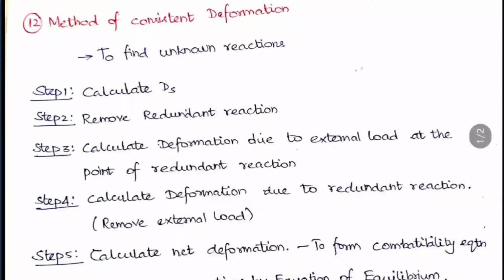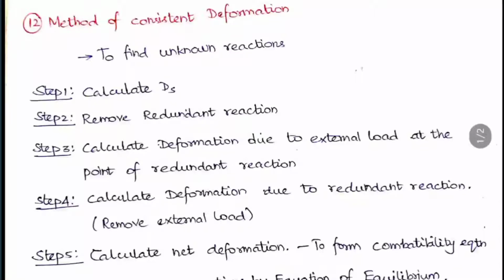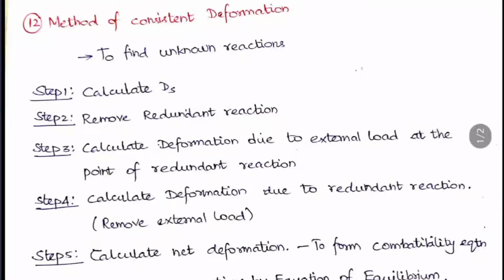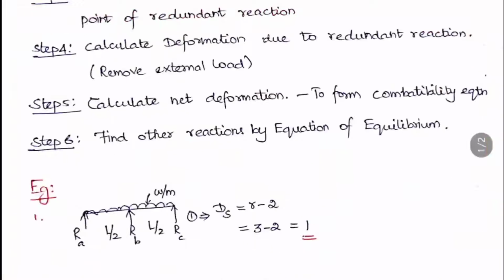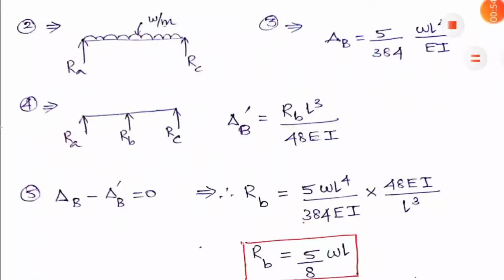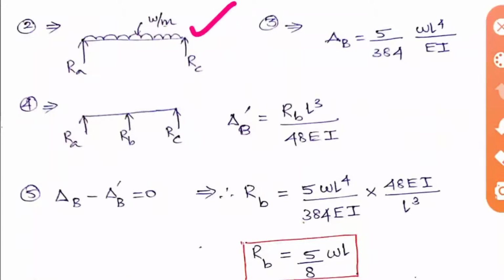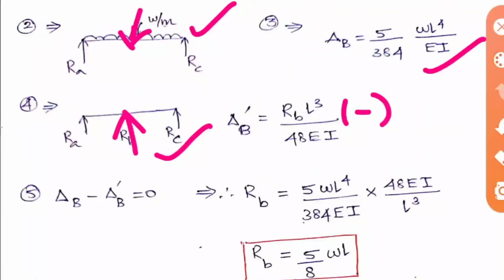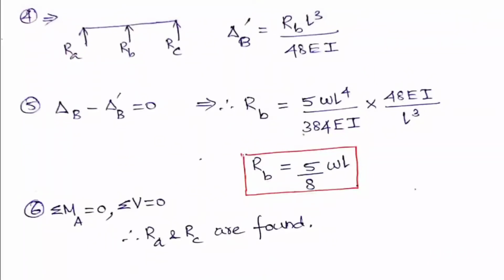Consistent Deformation Method | Structural Analysis | Lecture 12 | English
Letz Prepare. . .

You can download the PDF file of Lecture 12 - Structural Analysis